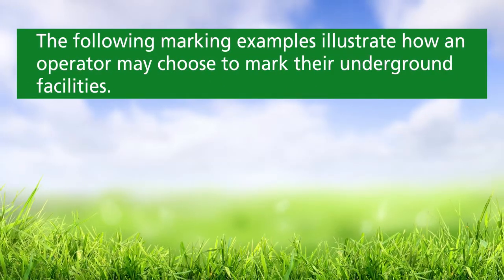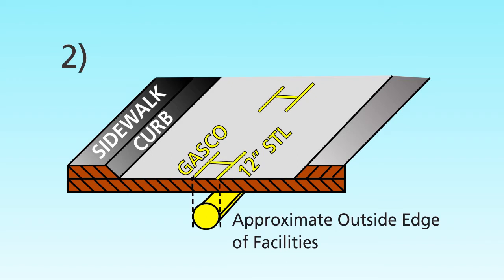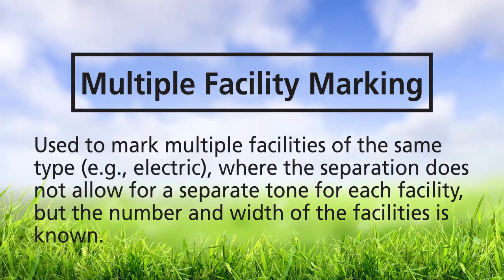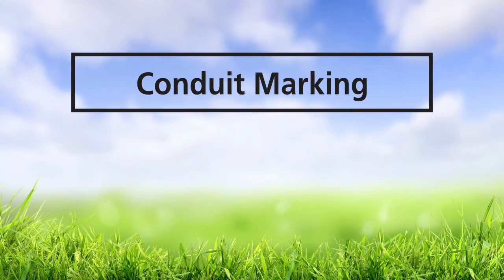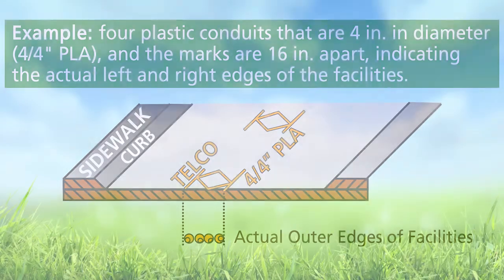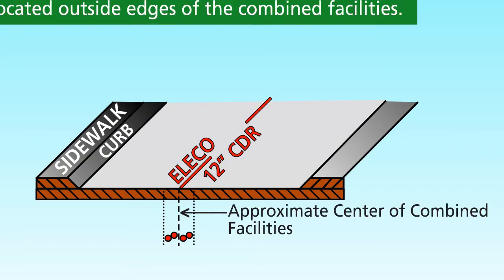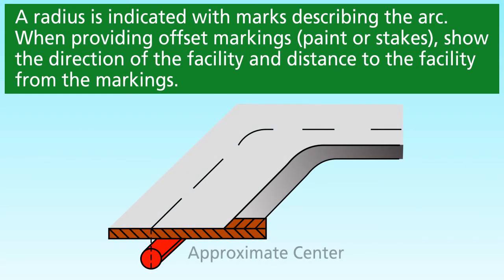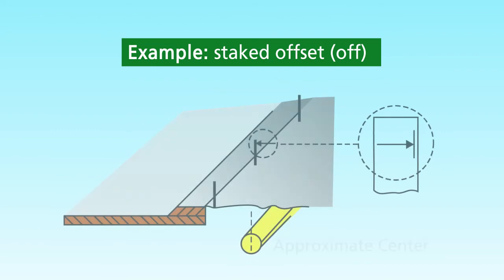Ever wonder how the Utility operator marks the worksite after you've contacted 811?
Ever wonder how the Utility operator marks the worksite after you've contacted 811? In this video, you'll learn about the various marking examples which illustrate how an operator may choose to mark their underground facilities.